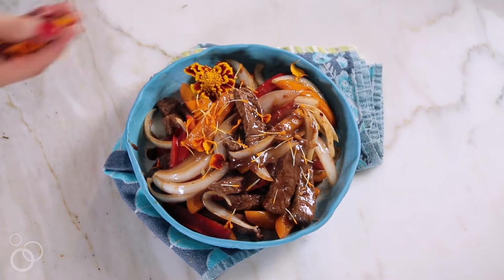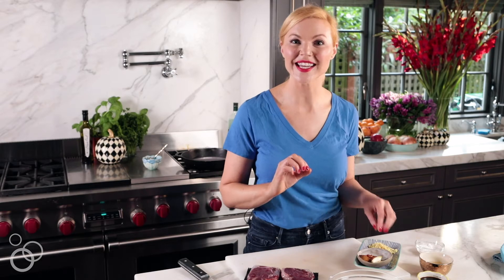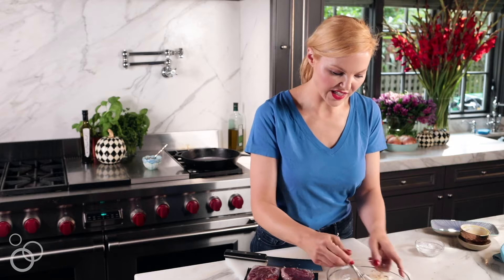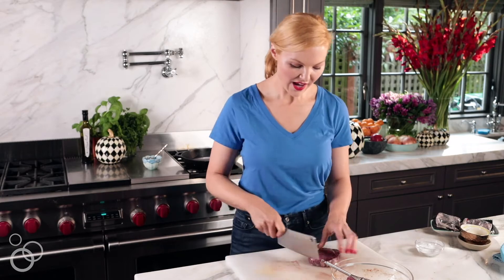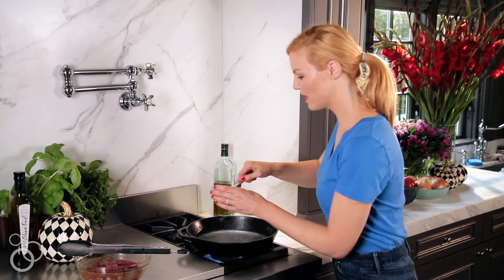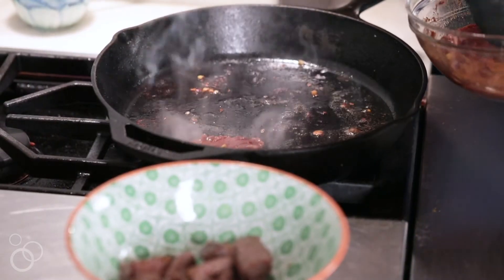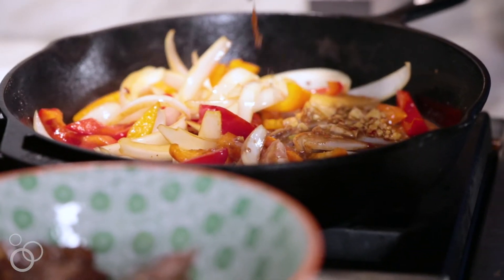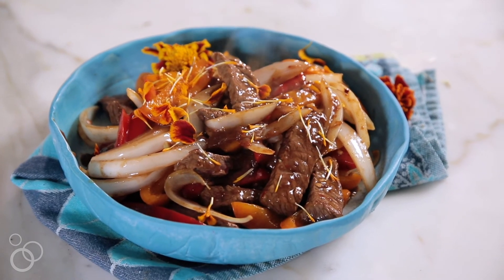Five Spice Beef Stir Fry- Gluten Free!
If you are looking for a fast, easy and healthy weeknight dinner, I have you covered! This is truly a snap to pull together and SO delicious!